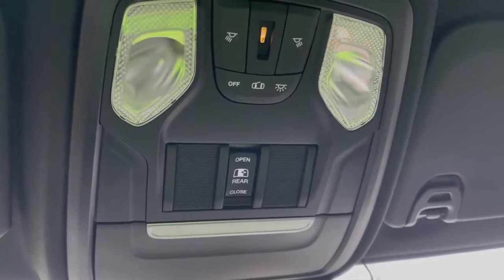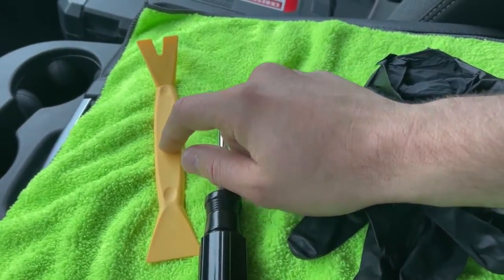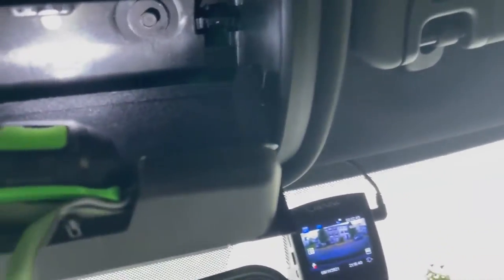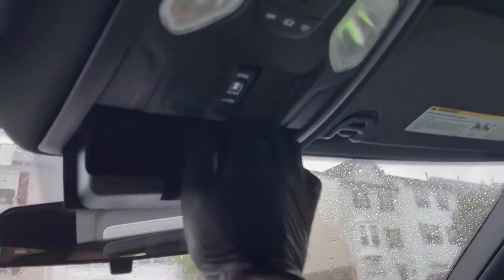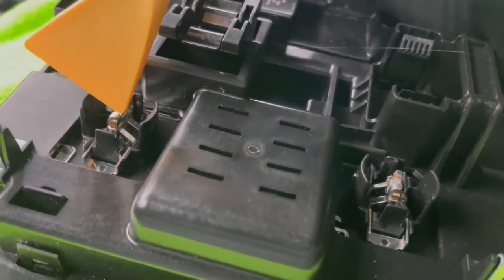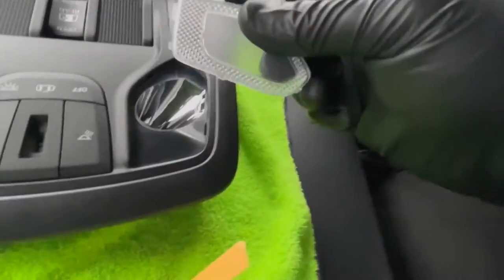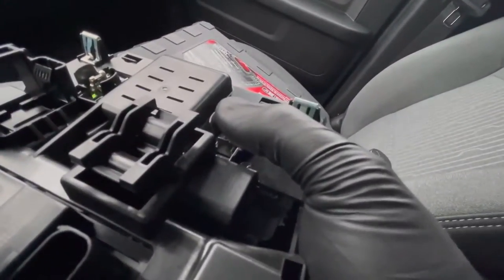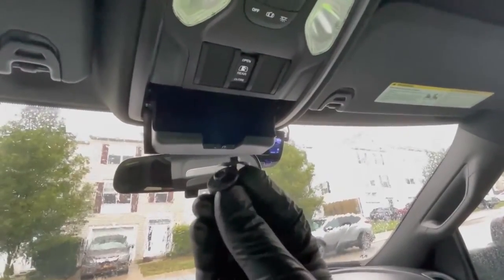2021 Ram 1500: How to remove Overhead console and install LED map lights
👉Get 15%OFF CODE: YTB15

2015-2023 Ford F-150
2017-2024 Ford F-250 F-350 F-450 F-550
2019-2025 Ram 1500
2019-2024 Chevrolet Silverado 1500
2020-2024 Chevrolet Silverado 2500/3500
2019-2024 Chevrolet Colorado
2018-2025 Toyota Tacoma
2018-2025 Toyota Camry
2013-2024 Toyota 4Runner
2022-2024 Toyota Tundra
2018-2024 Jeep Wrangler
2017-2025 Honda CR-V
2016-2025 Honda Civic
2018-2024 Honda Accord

Thanks to Chris for sharing this video review. In this video, he shows you how to remove the console correctly and replace the stock halogen map lights with LED bulbs.  Also, he will tell you how to remove the dome light cover and install the LED dome light bulb.

Lasfit has been developing more and more top-quality auto products, high performance with affordable price for you guys.